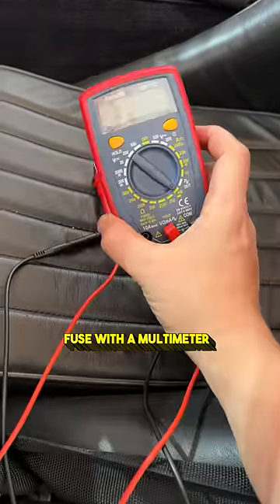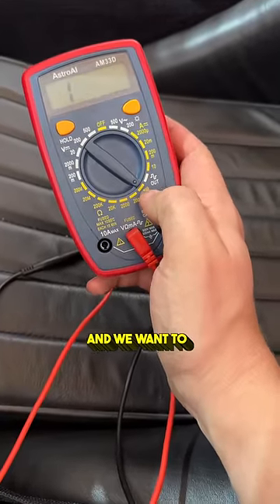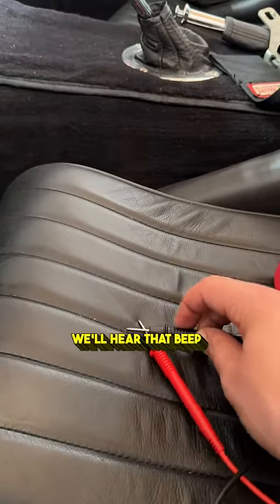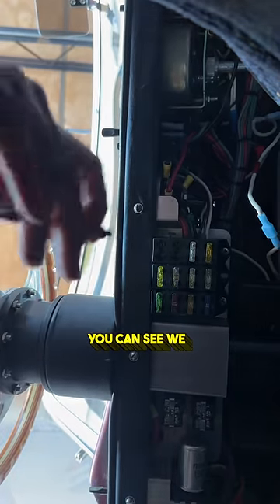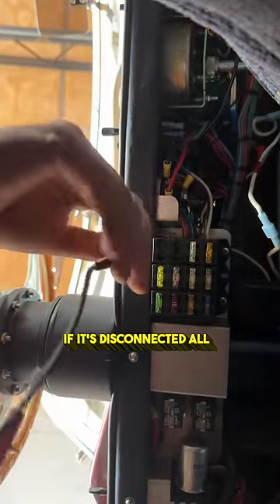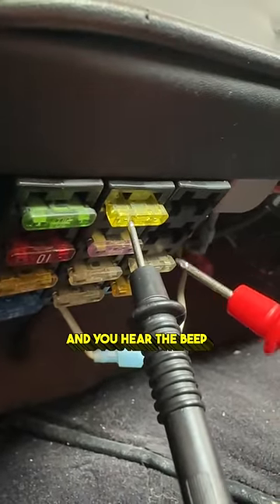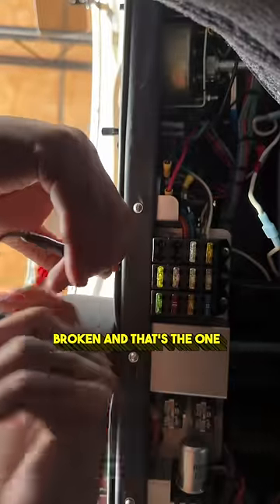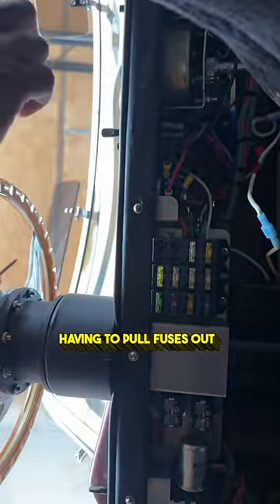How To Check Fuses With a Multimeter